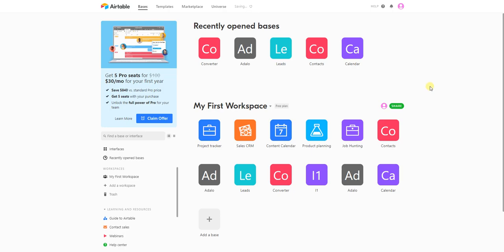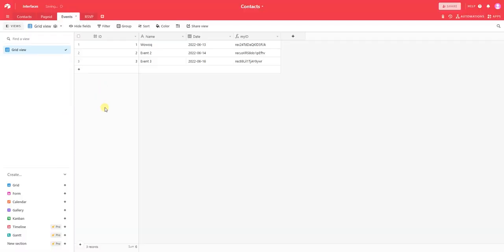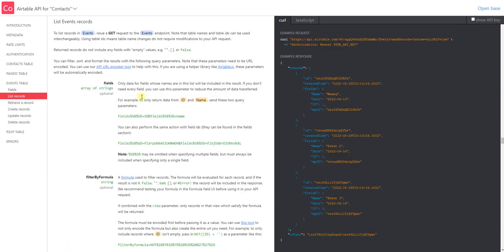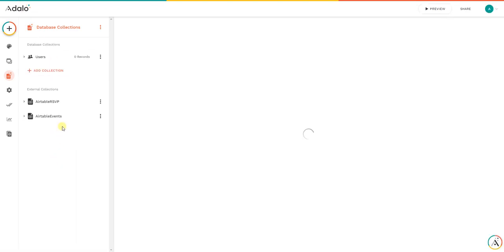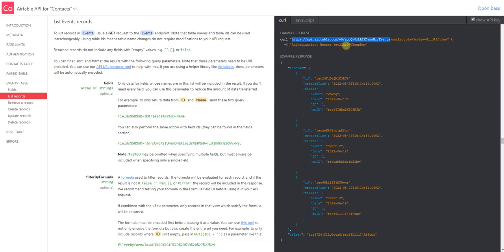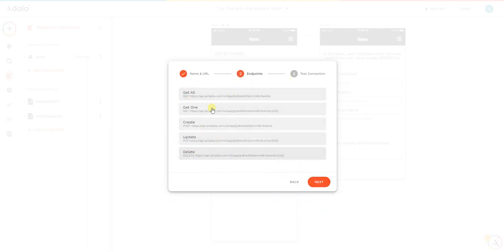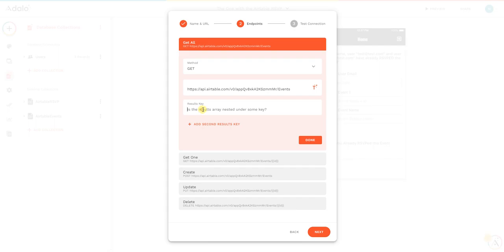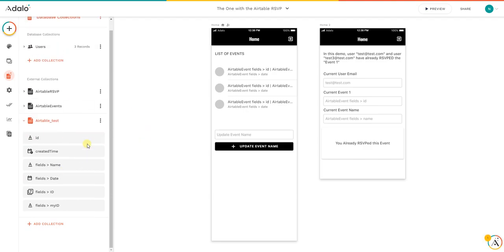Connecting Airtable to Adalo as a Collection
This is a short tutorial on how to quickly connect your Airtable table to Adalo as an external collection.

We focused on a connecting via the usual GET ALL records.